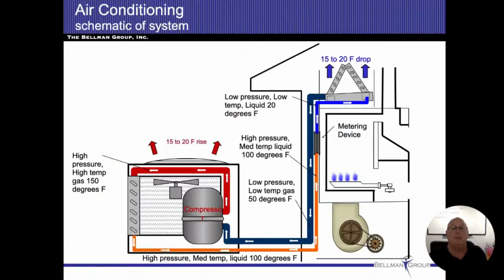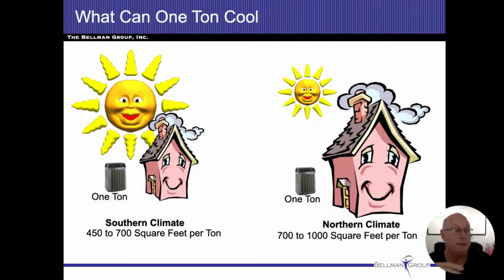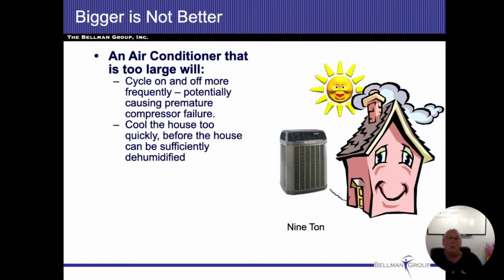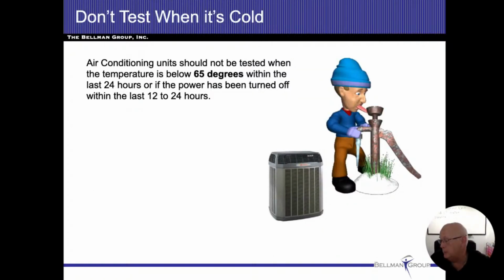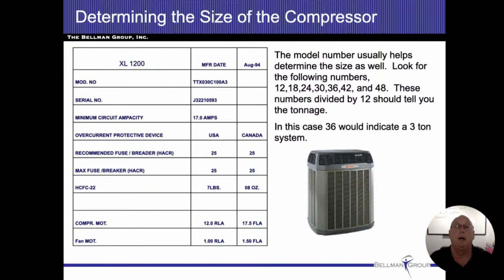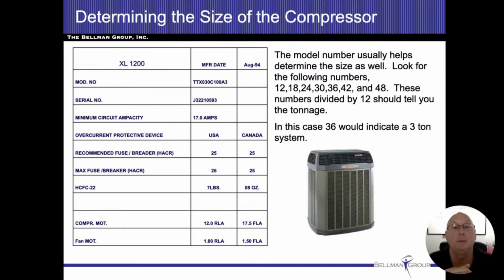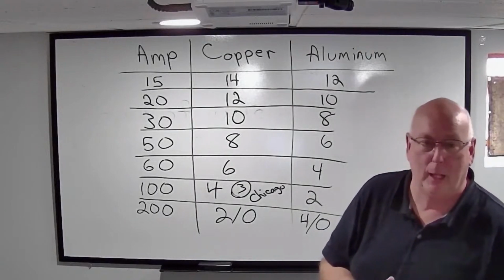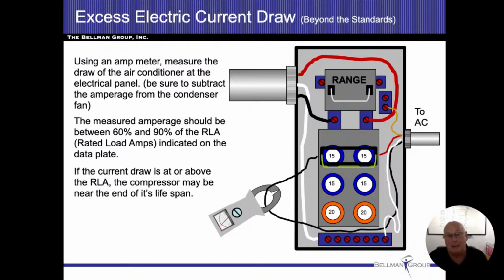Air Conditioning Basics: Schematic & Tonnage Explained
Unravel the essentials of air conditioning systems in this must-watch video! Learn about the schematic of a central AC system, the concept of "one ton of cooling," and what it can actually cool. Plus, we tackle a common myth: why bigger isn’t always better when it comes to air conditioners. Discover how oversized systems can cause issues, understand air conditioning drop, and why testing your system in cold weather isn’t a good idea.